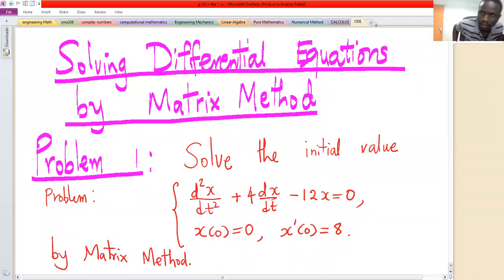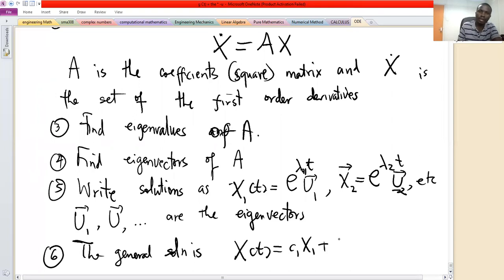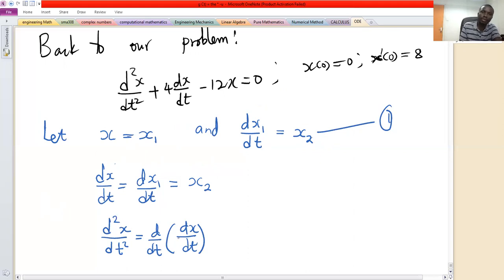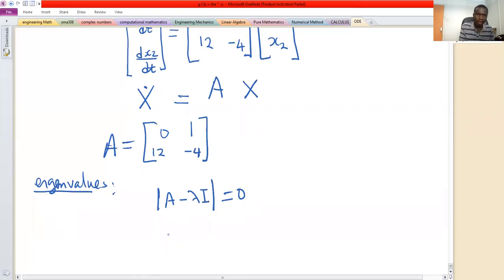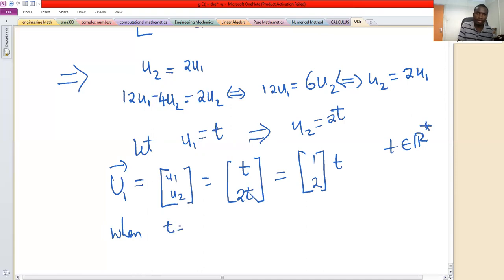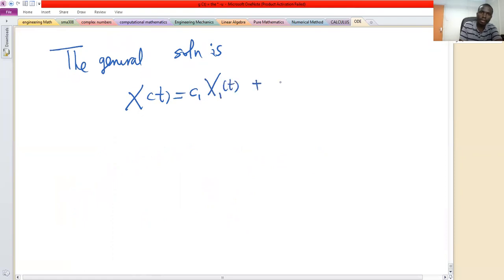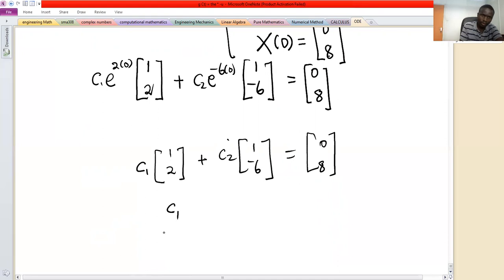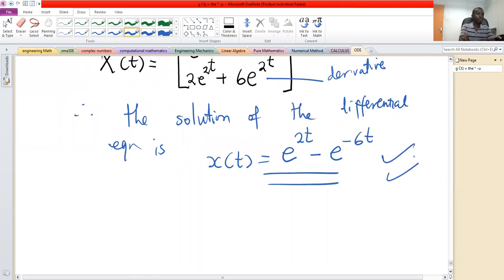Eigenvalues and Eigenvectors Systems of Differential Equations Part 4